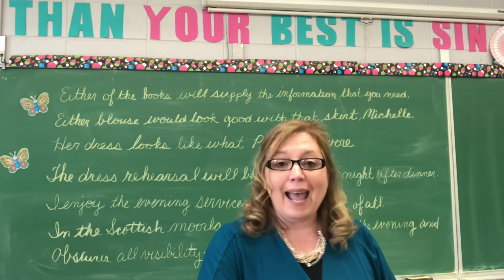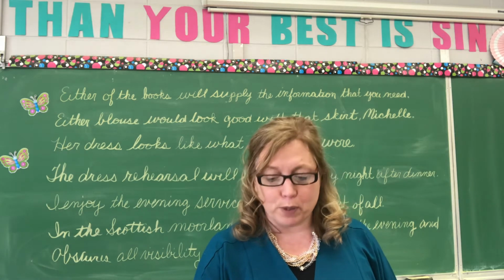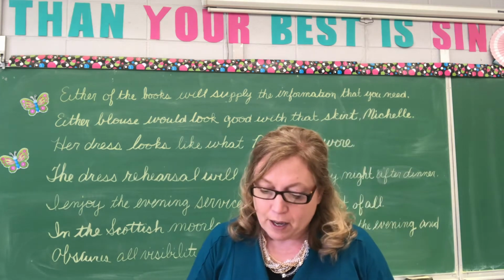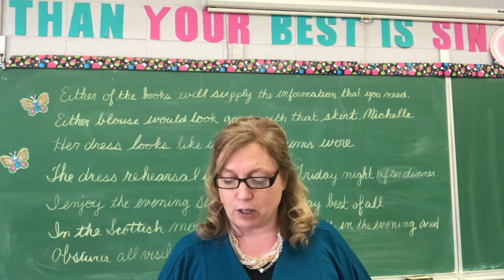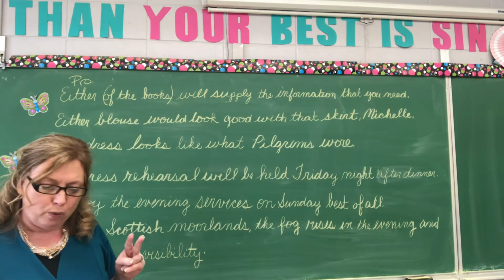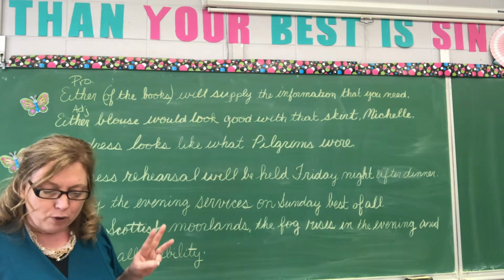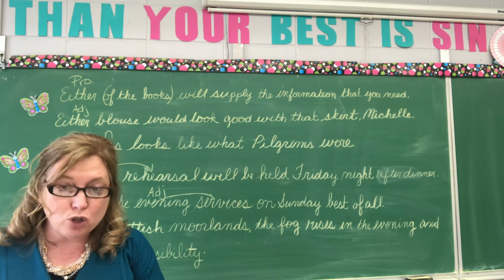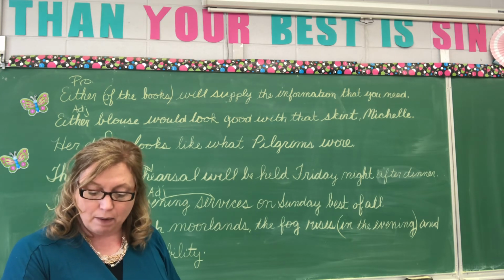English 7 (part 2) 4/23/20